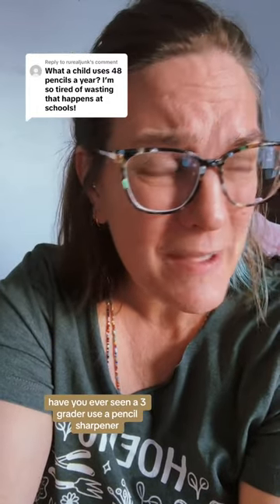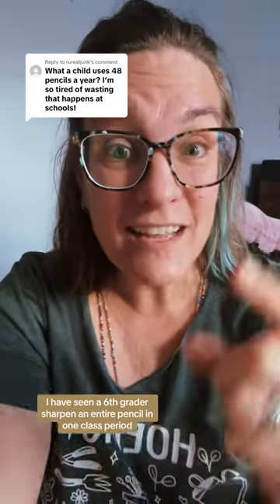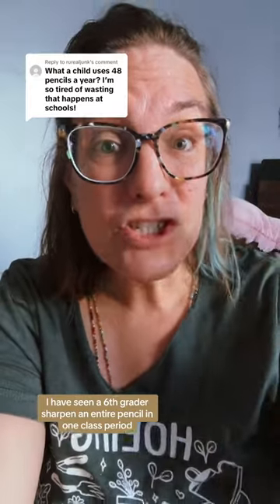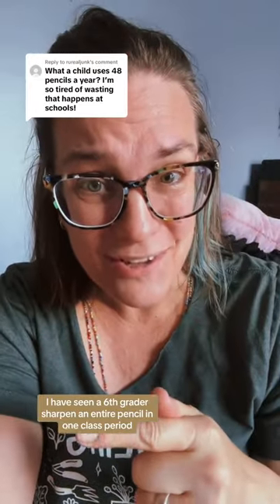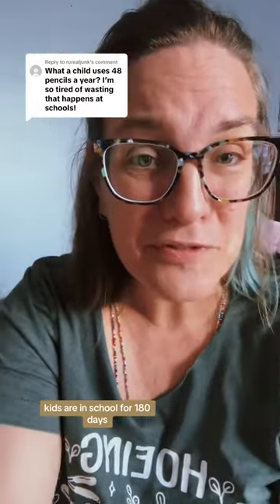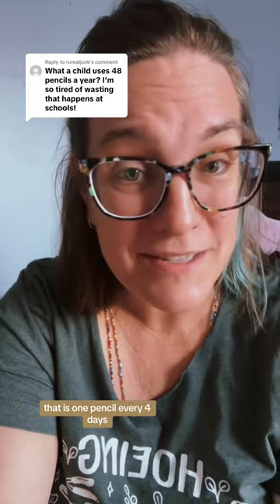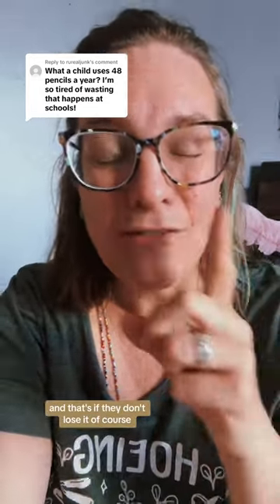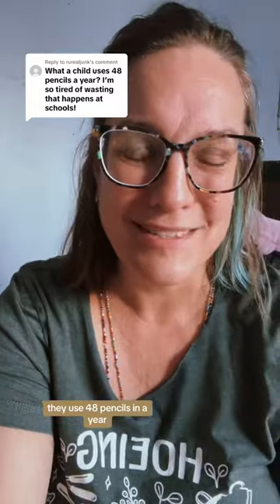How many pencils should kids use per year?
⏰ TIME STAMPS